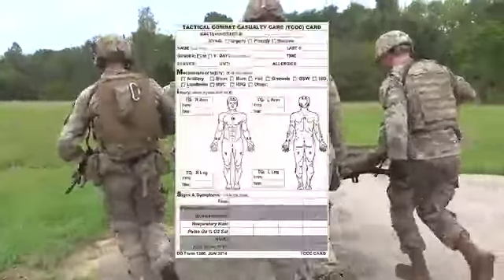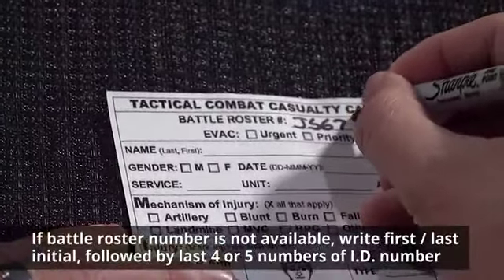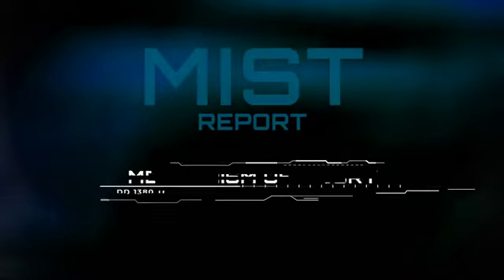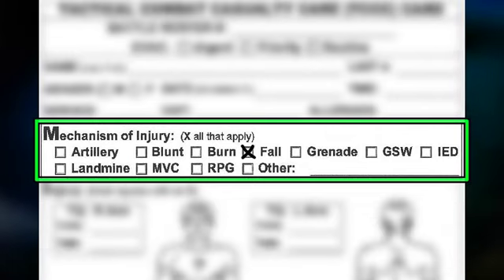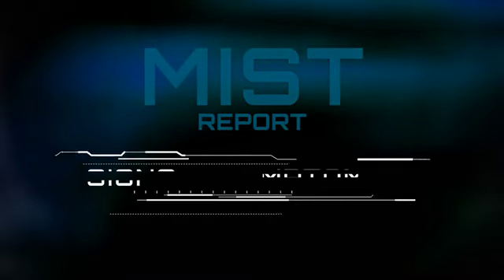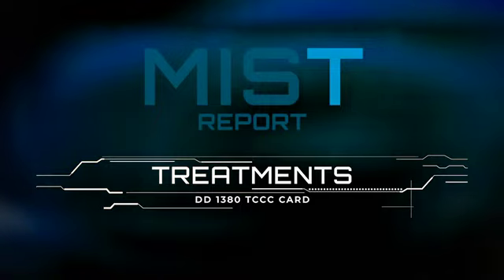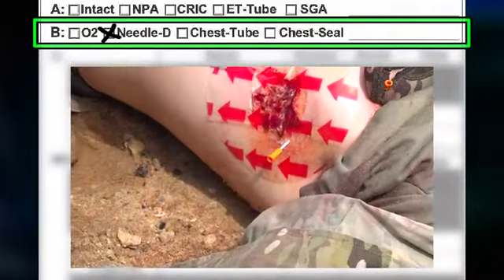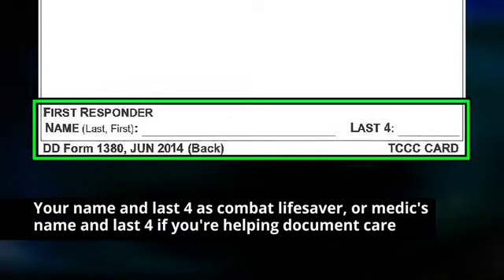TCCC DD Form 1380 for Combat Life Savers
The DD Form 1380, TCCC Card is the standardized method for documentation of casualty care in the prehospital environment for battle and non-battle injuries.  The DD Form 1380 promotes Department of Defense goals of capturing documentation of pre-hospital medical interventions at the point-of-injury.  This video shows how to correctly fill the card out.